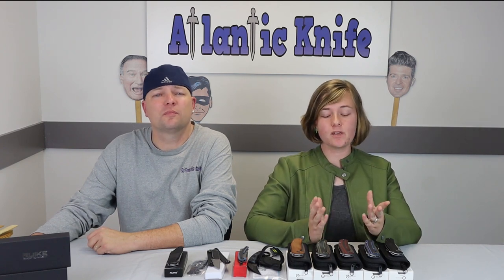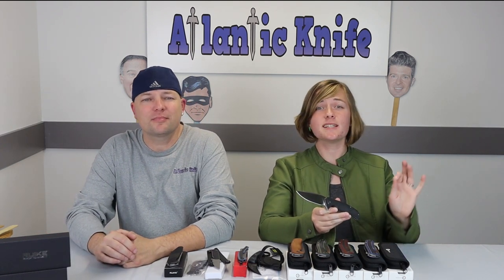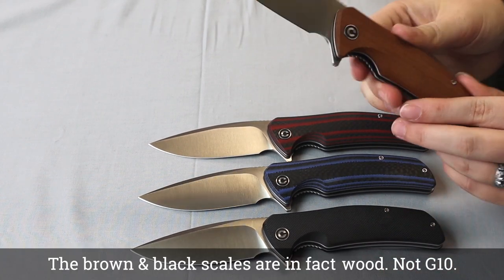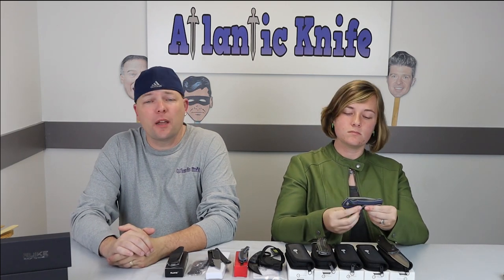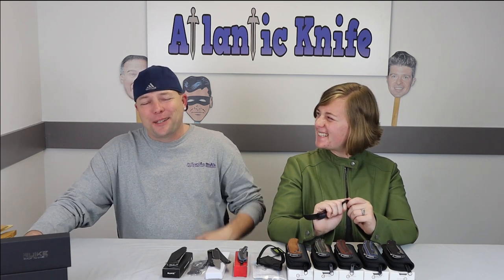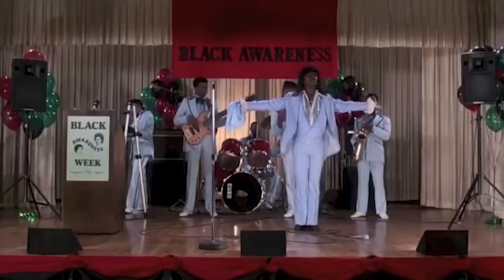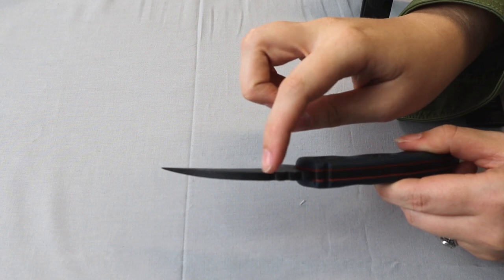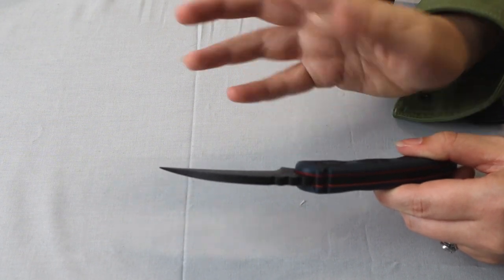New Knives from Civivi Ruike Kershaw Ferrum Forge and Tops | AK Blade EP 32 Conceal and EDC Knife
This week Cee & Jul get into some NEW knives from Kershaw, Ferrum Forge Knife Works, RUIKE, TOPS, and Civivi. They discuss specs. and various info about each, and even mention how some are perfect for concealed carry, such as the TOPS Devil’s Claw….2 (a good remake). All knives are available at Atlantic Knife.com (See links below). Make sure to catch Cee & Jul on the AK Blade Show here every Friday. It’s informative with some entertainment thrown in.
Find us on our social media pages and our website through the links below, so you can contact us directly should you guys have any questions about the giveaway, a product or if you just want to chat.